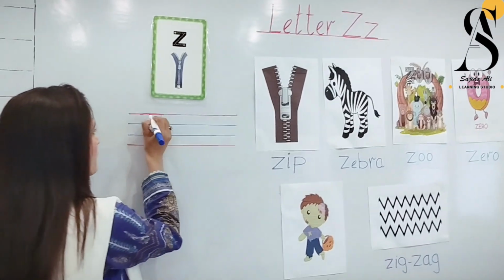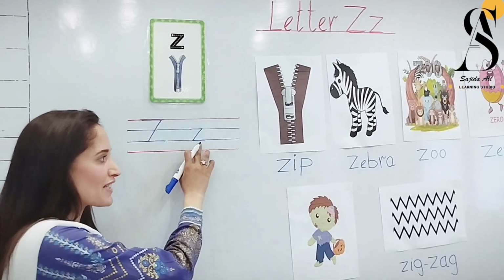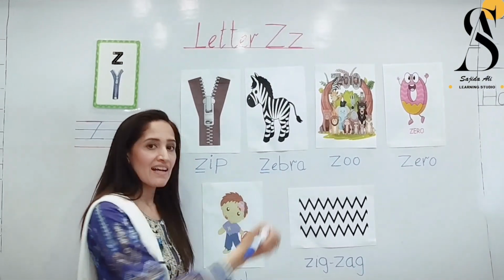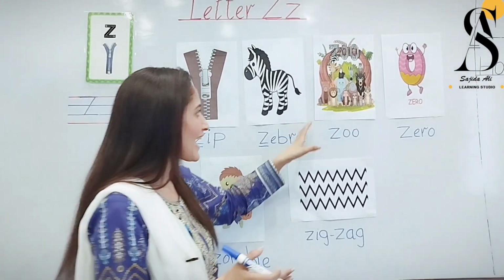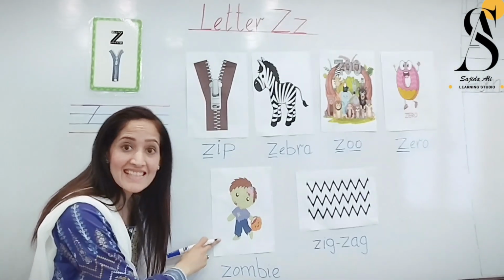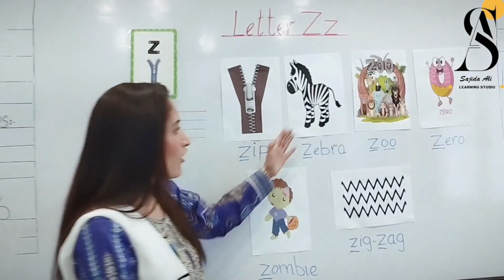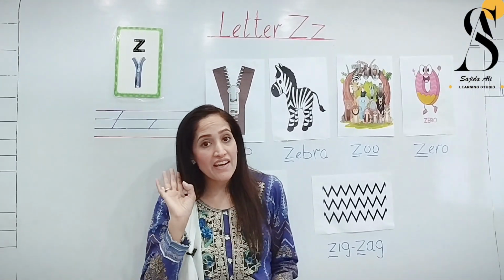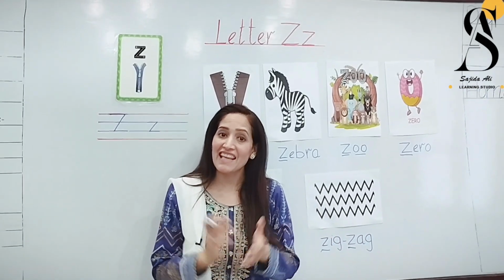Learn letter Zz for kids|Introduction of letter Zz|Learn to read and write letter Zz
Learning Studio with Sajida Ali
Welcome to our Alphabet Learning series! 🎉 In this video, we'll dive into the world of the letter "Zz" Perfect for kids, parents, and educators, this video offers a fun and engaging way to learn about the letter "Zz"

🔤 What's Inside:

Introduction to the letter "Zz"
Fun words that start with"Zz"
Colorful visuals
Easy-to-follow examples and pronunciation
📚 Learn Words Like:
Zebra 🦓
Zero  🅾️
Zip
Join us on this educational journey and make learning the alphabet a delightful experience.